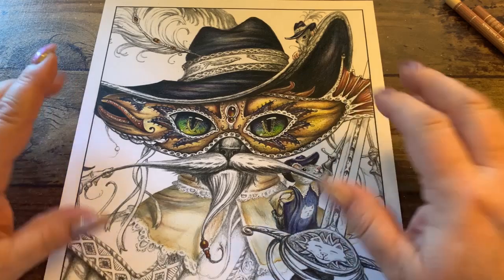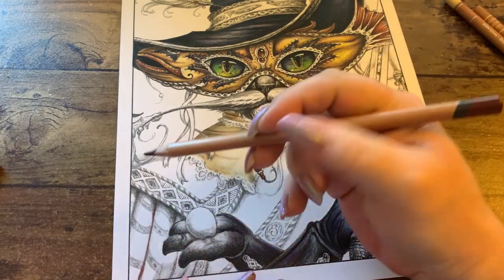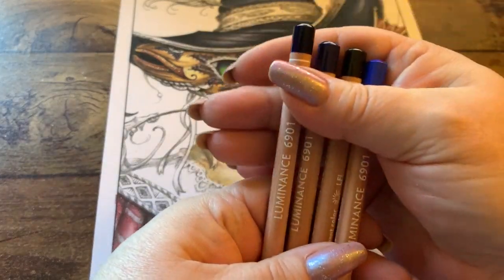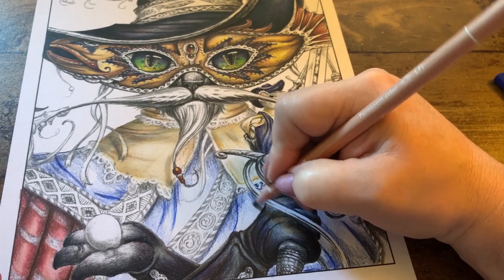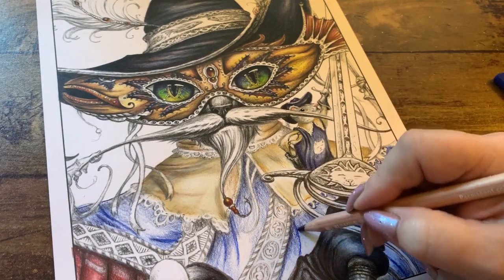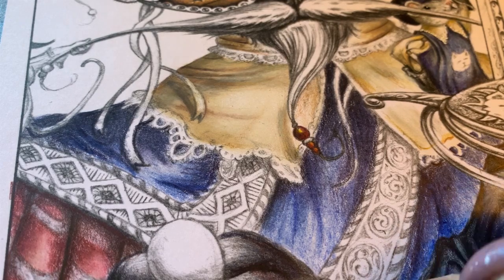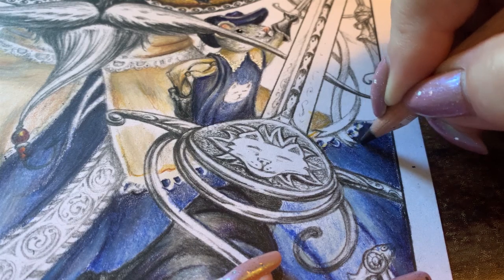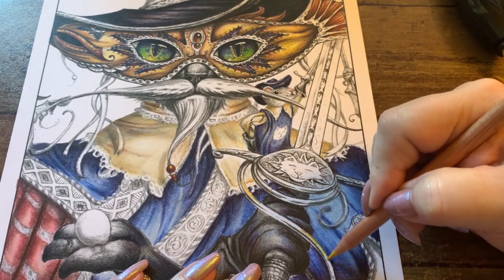Adult Coloring - Whimsical Fantasy Cats Part 5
Book: Whimsical Fantasy Cats by Jeff Haynie
Jeff's digital book

Pencils used:
Caran d'Ache Inanthrone Blue 649
Blue De Nimes 135
Dark Indigo 639
Ultrmarine 140
Chrysocolla Blue 671
Hibiscus Pink 094
Anthraquinone Carmin 580
Carmin Lake 575

Derwent Lightfast used:
Cloud Grey
Midnight Black
Banana

Mask:  Gold, Golden Sun, Yellow Ochre, Flame Persian Orange, Burnt Sienna, Ruby Earth, Venetian Red, Lichen Green, Olive Earth, Brown Ochre, Natural Brown, Chocolate all Lightfast pencils
Black and White in Prisma